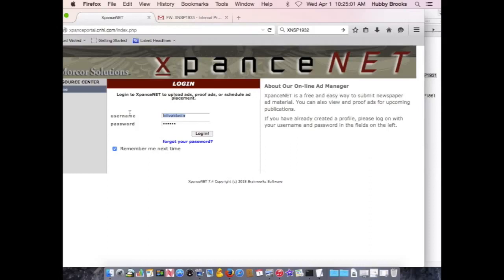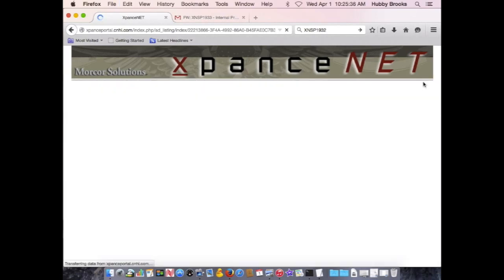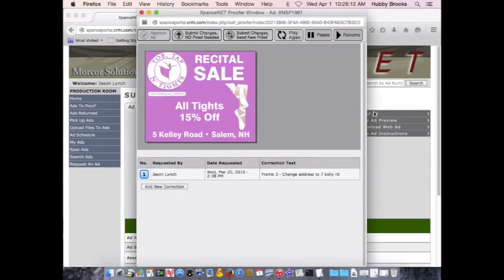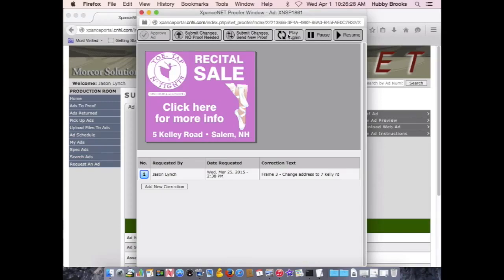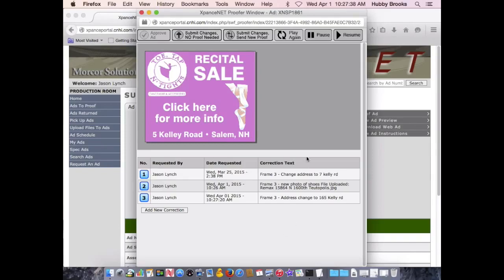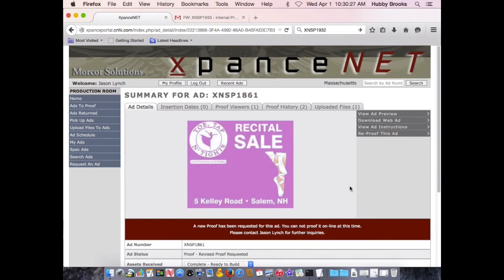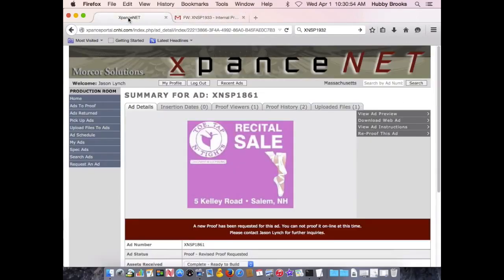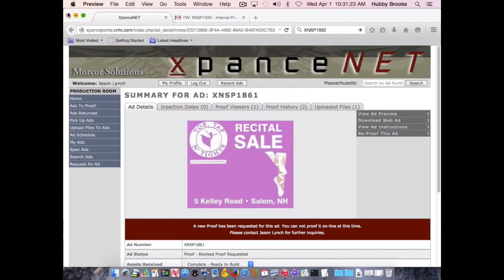Proof a Web Ad on ViewYourAds.com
ViewYourAds.com is a website used by CNHI newspapers to have ads built for print and digital publications.    It is a product from Brainworks (Formerly Morcor) called XpanceNet.

Training and narration by Jason Lynch.